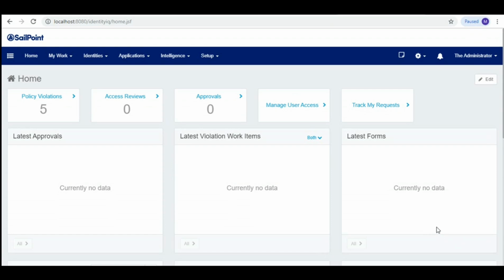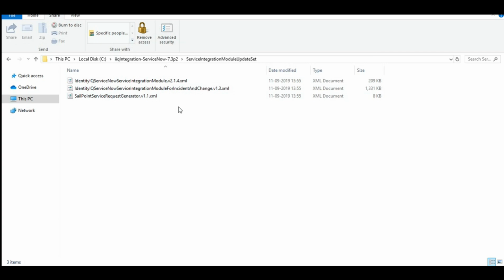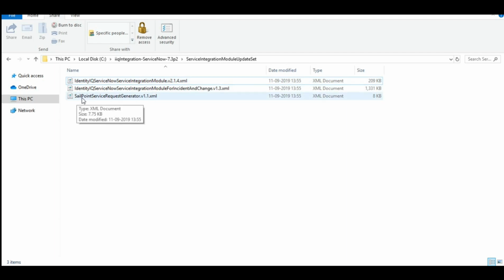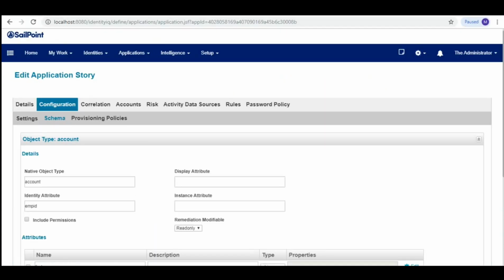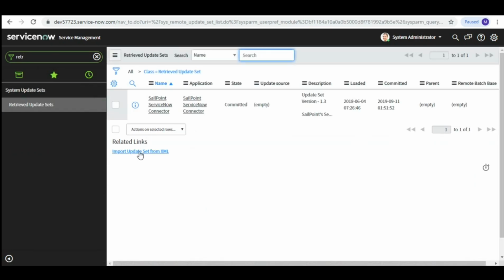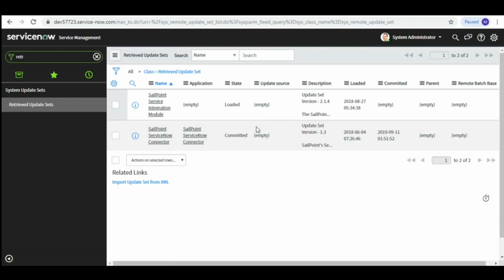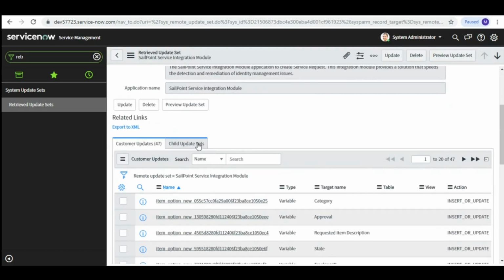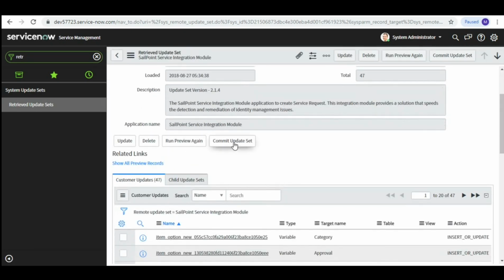ServiceNow Ticket Raise in SailPoint IIQ | Automatic Ticket Creation Explained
Android App 📚 Steps to Enroll in the SailPoint Course

5. Start learning SailPoint from scratch with 60+ lectures and 50+ hours of content, including lifetime access to all course materials. Learn how ServiceNow ticket raising works in SailPoint IdentityIQ (IIQ) with a complete step-by-step explanation and demo.

In this video, you will learn:

* How SailPoint creates ServiceNow tickets
* Ticket creation workflow in SailPoint IIQ
* Integration between SailPoint and ServiceNow
* Approval and provisioning process
* Incident and request ticket automation
* Real-time use cases and troubleshooting

This tutorial is useful for:

* SailPoint Developers
* IAM Engineers
* IdentityIQ Administrators
* Cybersecurity Professionals
* Freshers preparing for SailPoint interviews

Topics Covered:
SailPoint IIQ, ServiceNow Ticket Raise, ServiceNow Integration, IAM, Identity Governance, Access Request, Provisioning Workflow, Ticket Automation, Approval Process, SailPoint Workflow.